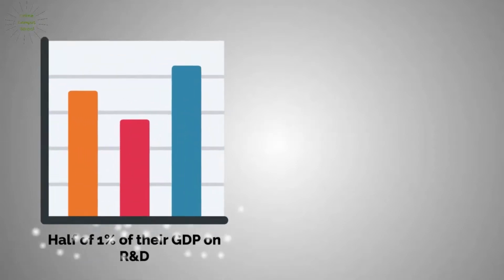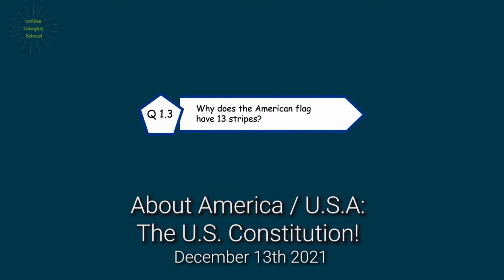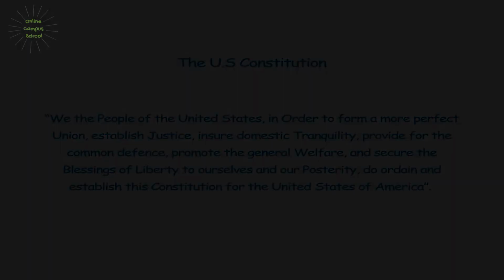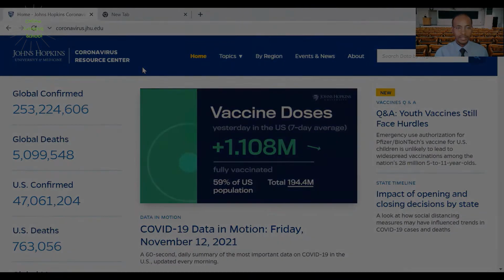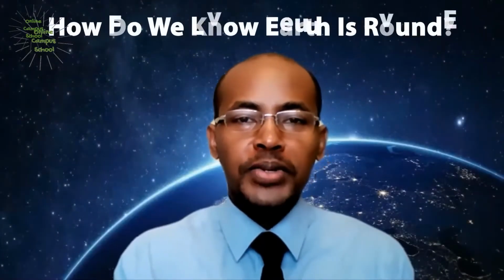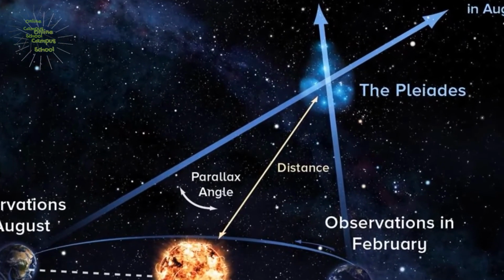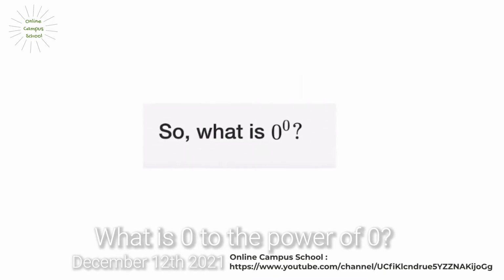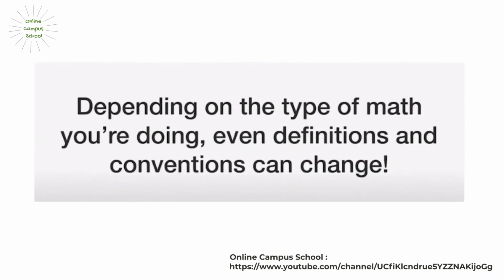2021 Year videos in review : from my Youtube channel !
Welcome to ONLINE CAMPUS SCHOOL Youtube Channel.
This channel is focused on online education and online great contents for ALL.